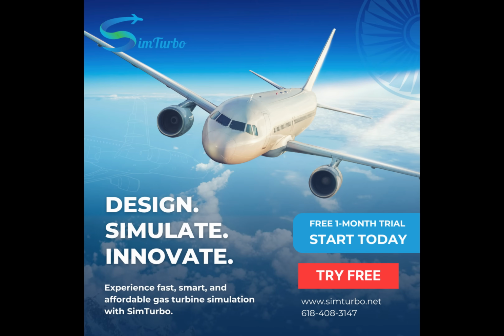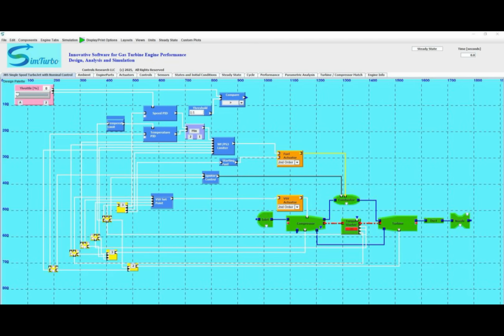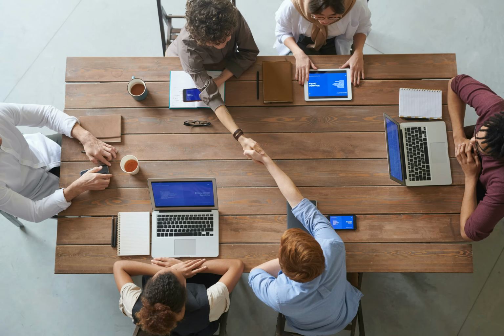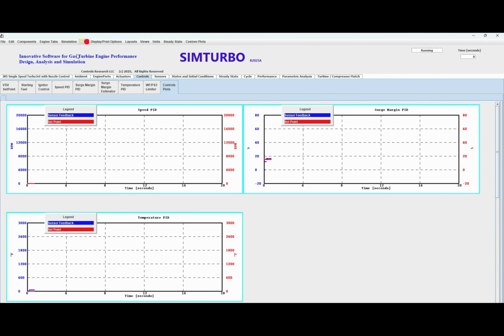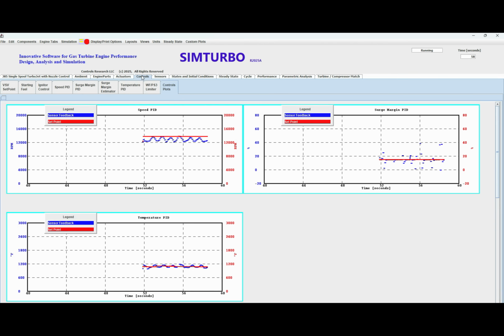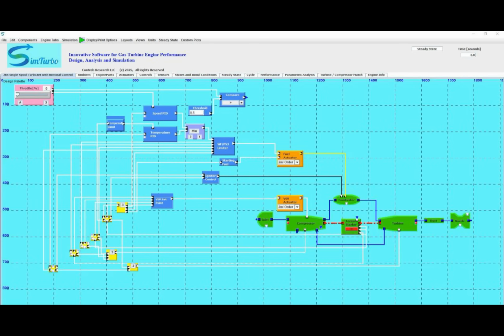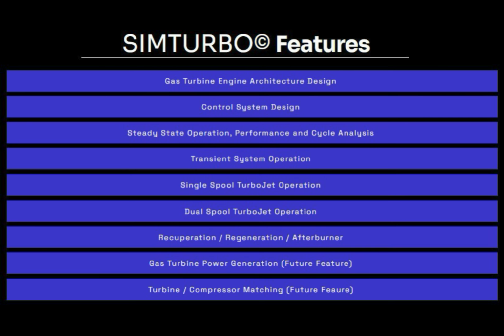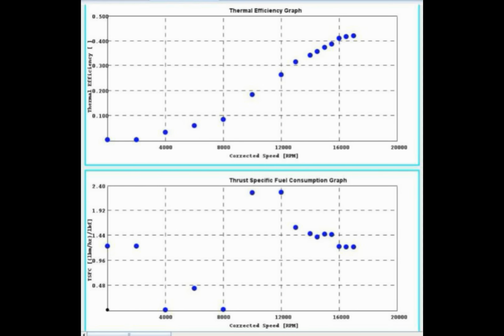SimTurbo Vision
SimTurbo(c), A new revolutionary software for gas turbine engine simulation combines gas turbine architecture with control system design.

Explore Advanced Gas Turbine Simulation and Controls Software Solutions

SIMTURBO© is an innovative, new software system which provides aerospace and power system design engineers with a Windows-based, graphical user interface for design, analysis, development and simulation of gas turbine engine systems. This software has the benefits and advantages over existing simulation and performance design software tools by enabling the design engineers to rapidly synthesize, architect, re-parameterize, simulate and analyze new aero-thermodynamic systems with visual components.

Menu
SIMTURBO© allows easy and rapid engine system design with built-in detailed physics and aero-thermodynamic properties of the gas turbine components. This software significantly increases the ability of the designer / simulation engineer to utilize his/her creativity and innovative skills to architect and configure gas turbine engine systems from an almost infinite possibility of interconnected, move-able and easily re-parameterized components on a design palette.

SIMTURBO© contains a large set of tools and components ranging from modifiable engine components (i.e. inlets, compressors, combustors, turbines, nozzles, shafts, etc.), control components (i.e. PID, limiters, etc.), actuators, sensors, signals, sources, and many others. The simulation runs in real-time on a standard PC with updating time graphs and displays of transient parameters, component maps, flight and environmental conditions and thermodynamic cycle diagrams.